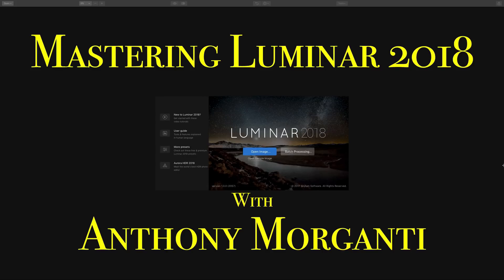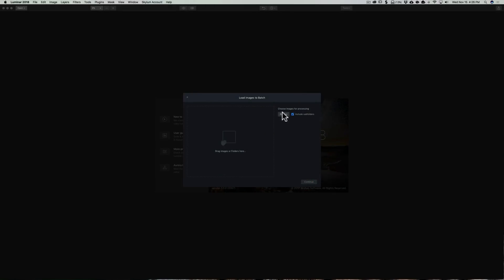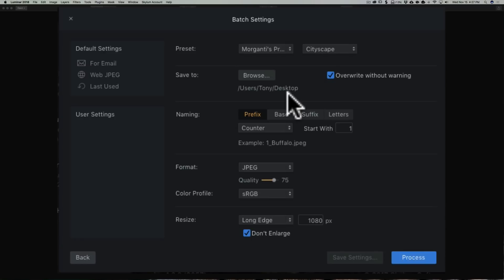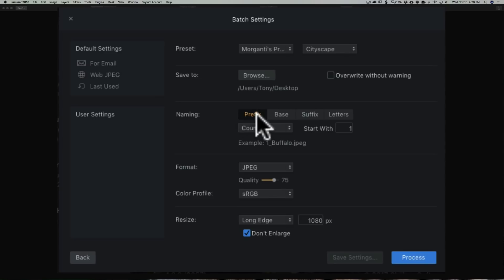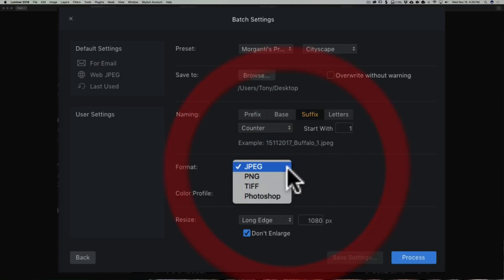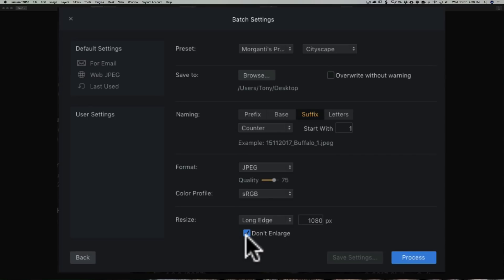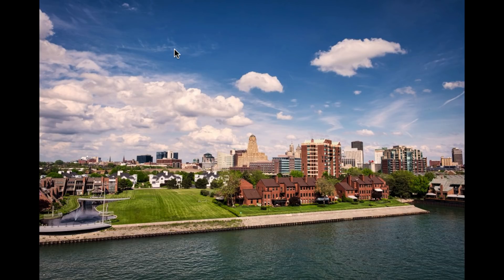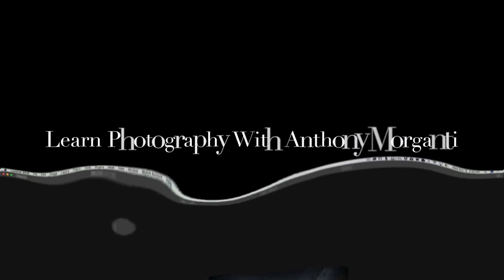Mastering Luminar 2018 - Chapter 7: Batch Processing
If you’re interested in obtaining the LUT files I mention in the Mastering Luminar 2018 series or if you’d like to purchase the RAW files I used in the videos or my huge set of 50 Luminar 2018 Presets, click on the link below:

Save $10 off Luminar and 10% on any NON-SALE product from Macphun/Skylum Software. Simply visit their website here:

AM18

In this nine-part video series, I will teach you everything you need to know to be a master at Luminar 2018. The series is as follows:

Chapter 1: Introduction and Quick Start
Chapter 2: Filters and Tools
Chapter 3: Filter Masks
Chapter 4: Workspaces
Chapter 5: LUT’s and Layer Masks
Chapter 6: Presets
Chapter 7: Batch Processing
Chapter 8: Sky Replacement
Chapter 9: Loose Ends